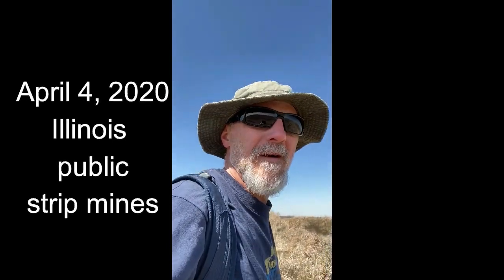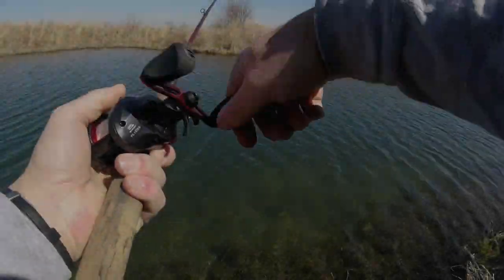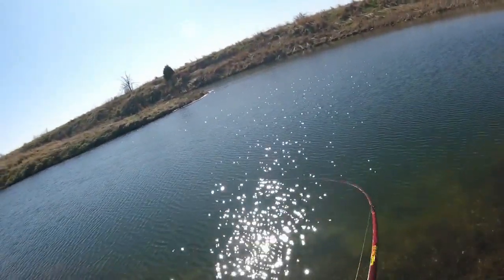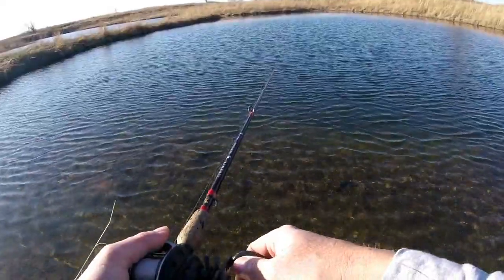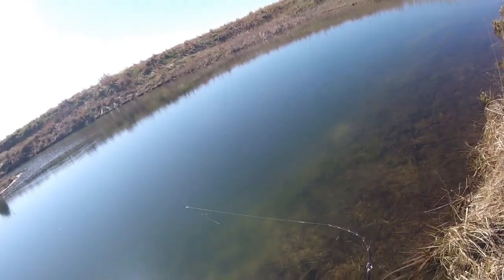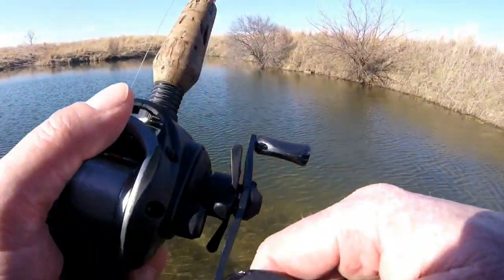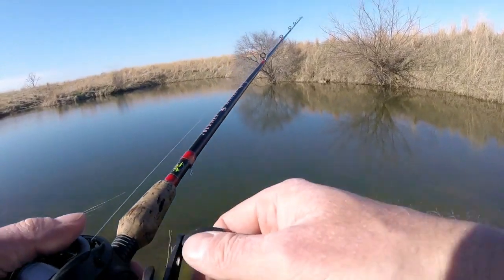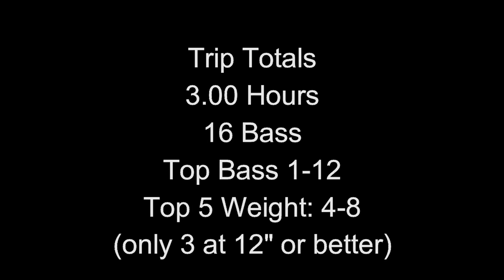Illinois Bass Fishing Early Spring 2020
Strip mine trekking in Illinois with some cold water standard presentations as well as an old school spinnerbait. Catches, instruction, totals and a peek at the Lucky Shirt Project included.